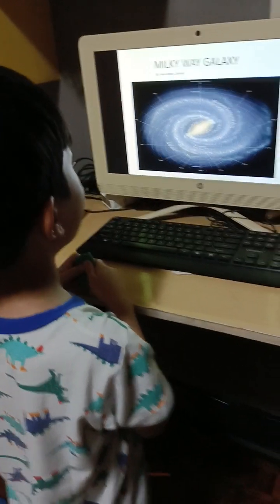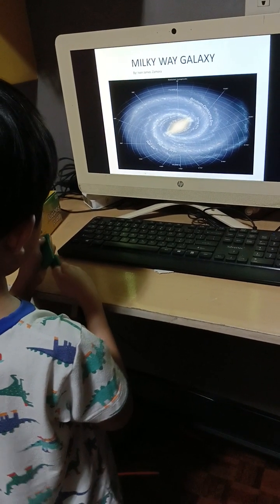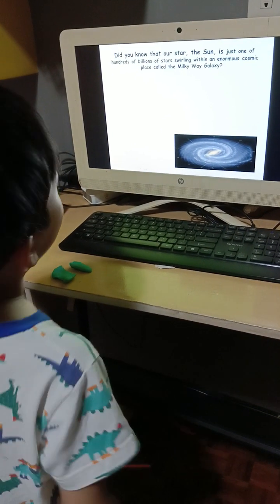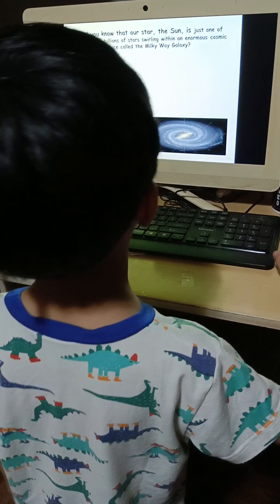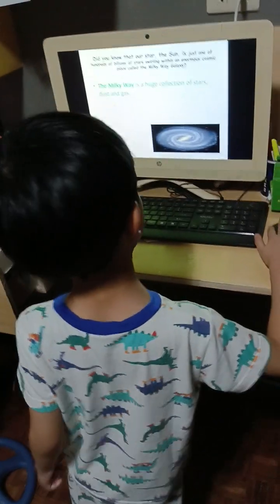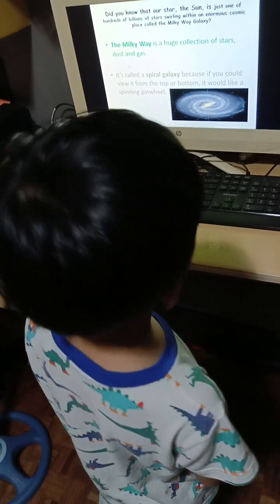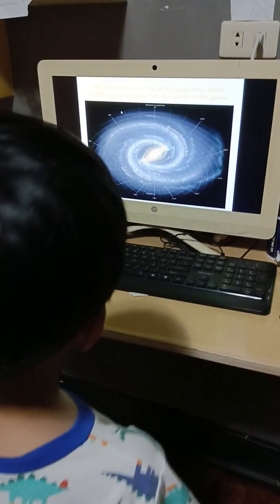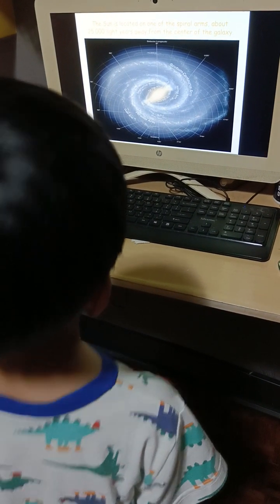Practice reporting about the Milky way Galaxy.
Kinder